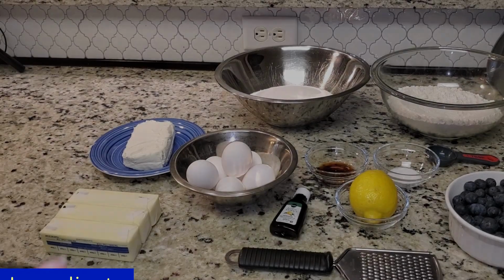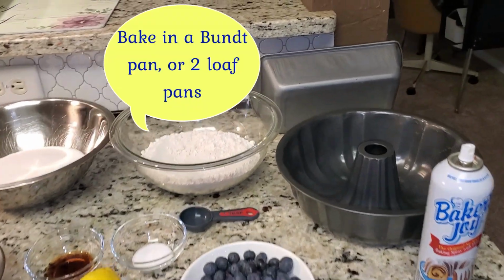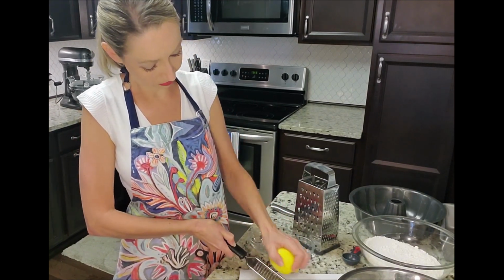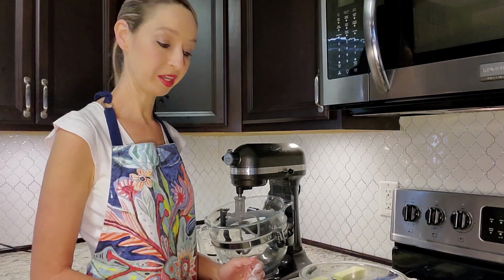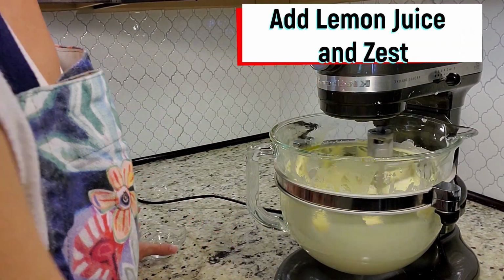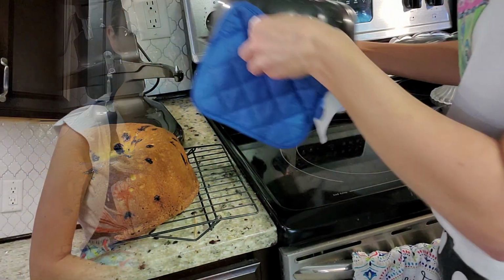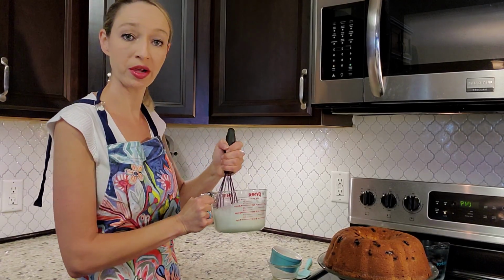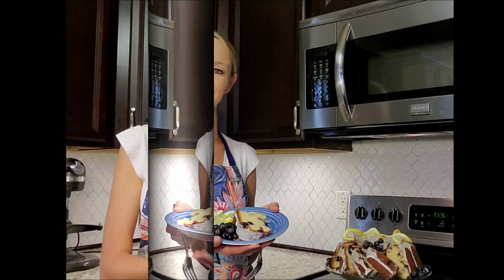Lemon-Blueberry Pound Cake, How To!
Hi, Bakers!  I'm Crystal, The Cake Lady and it's Blueberry Season!  Have you been picking berries at a local farm and need a delicious way to use them?  I would like to share my recipe for Lemon-Blueberry Pound Cake.  This rich, buttery cake has a velvety texture.  The cake it's self has a mildly lemon flavor, but the glaze on top gives it a little tangy zip!  Until next time, Happy Baking!

Below are helpful links to Items I use the most!
Baker's Joy
KitchenAid Mixer
Wilton 8" Round Cake Pans
Calphalon 9" Round Cake Pans
Offset Icing Spatula
3 Piece Rubber Spatula Set